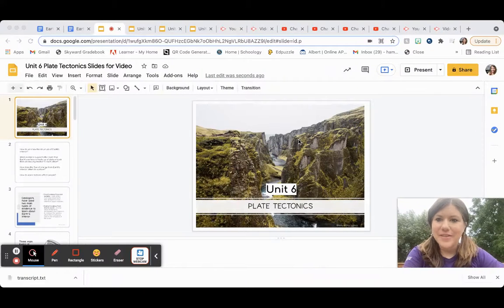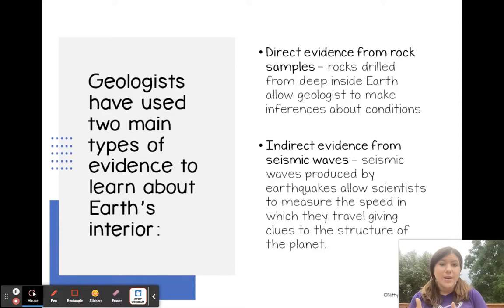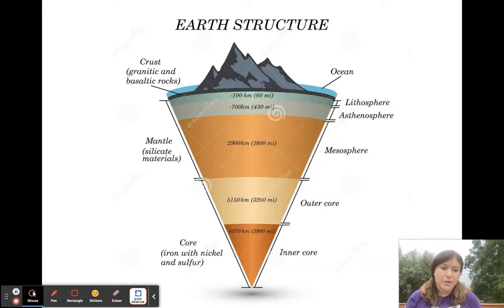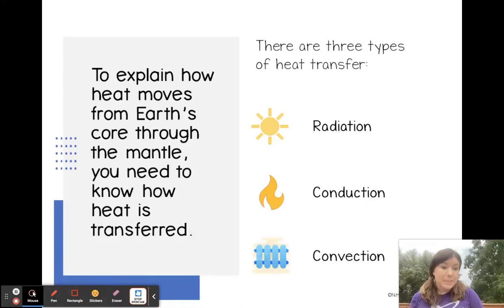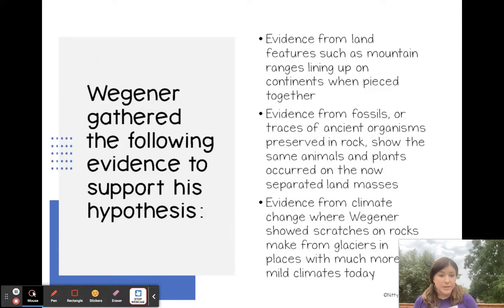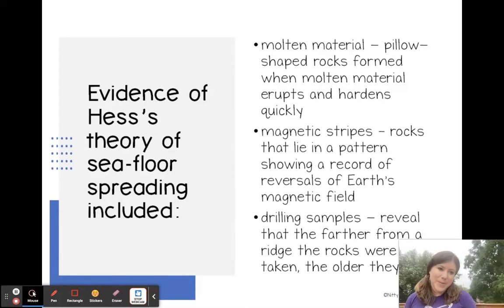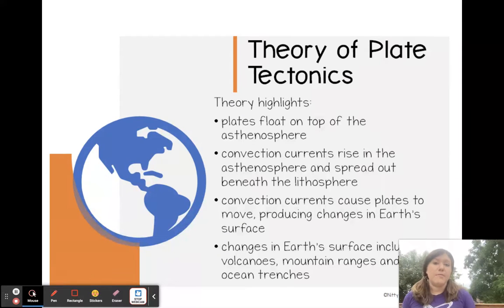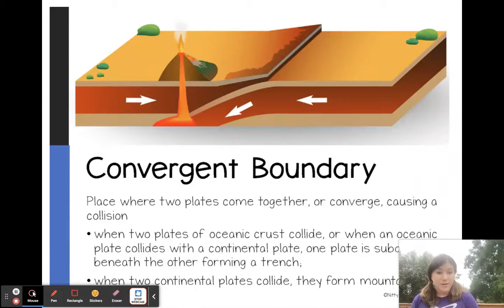Unit 6 Video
Milton Wired Earth Science - Unit 6 Overview